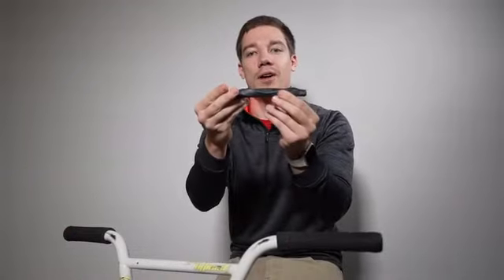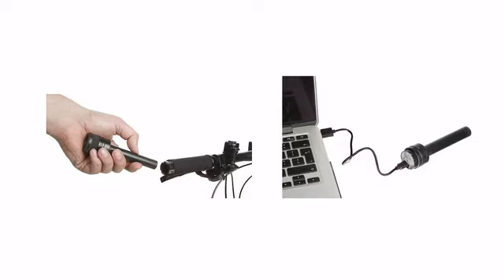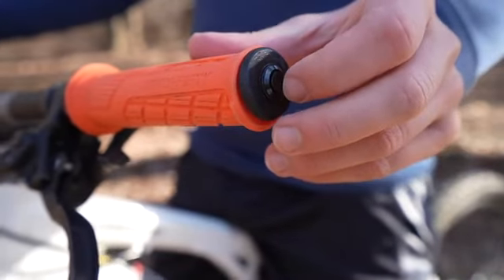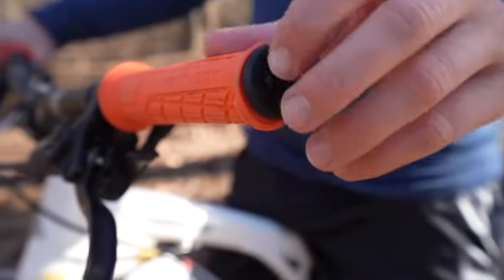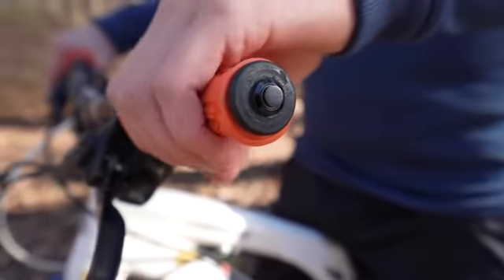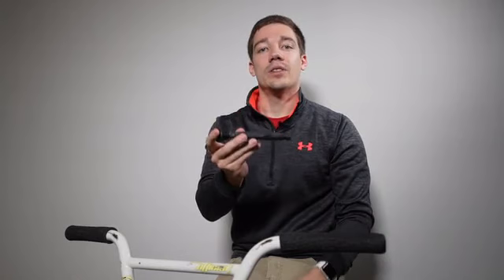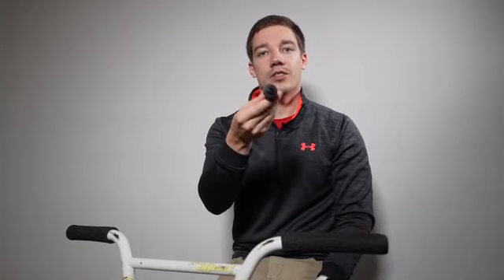Polar Plug: Heated Handlebar Grip Inserts For Your Bicycle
Ride Your Bike Through Winter With Rechargeable Polar Plugs to Give Instant Heat to Your Hands When You Need It!
Thanks.